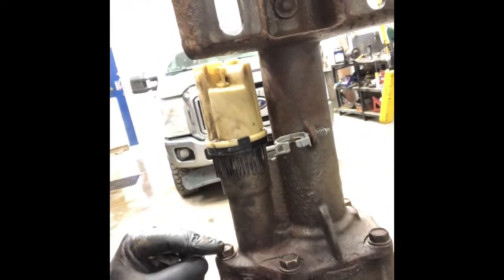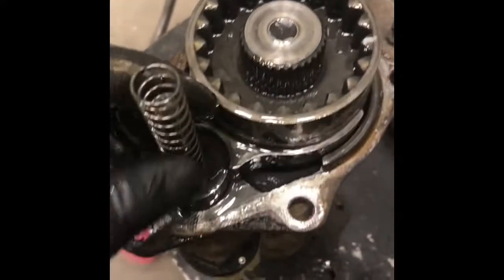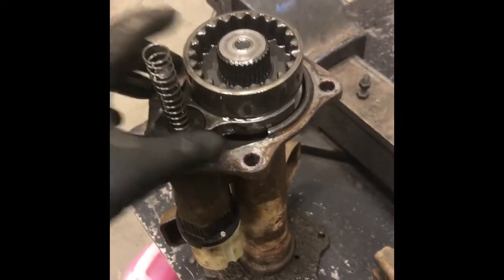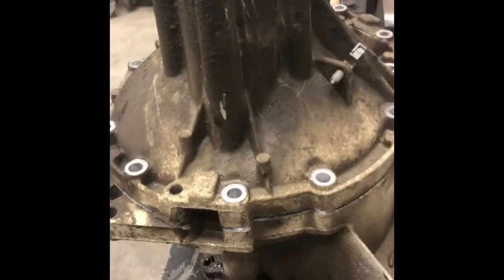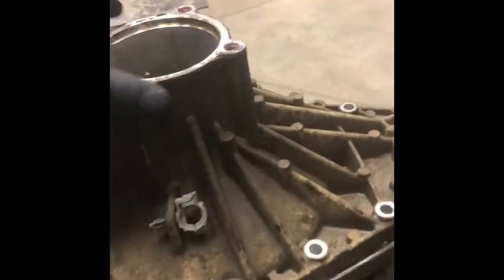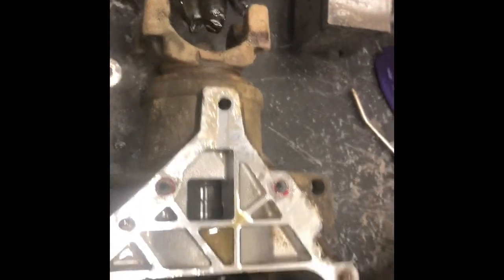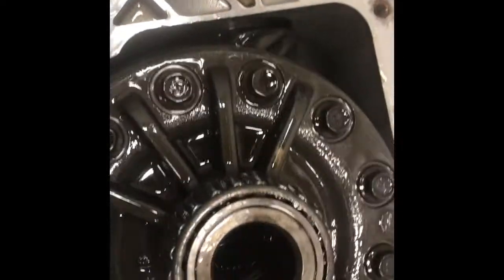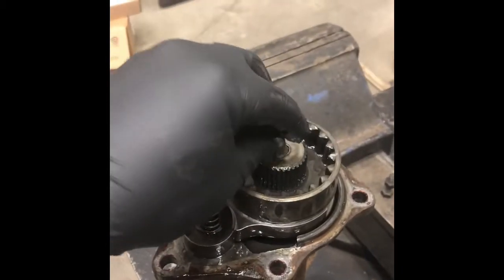What’s inside ur gmc diff?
We go inside the gmc 2500 diff, the right side axle or stub shaft end is broken making for hard alignment of the two gears to mesh..